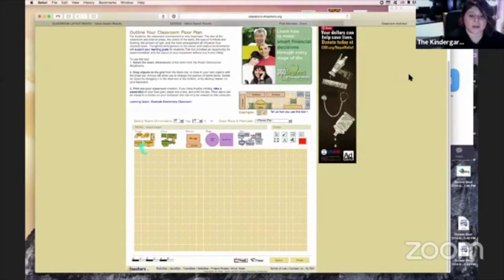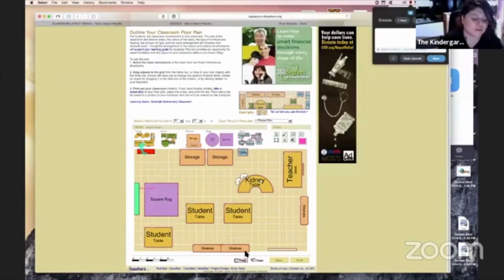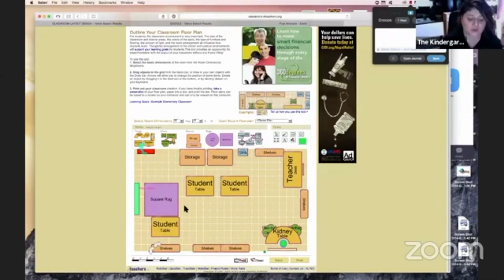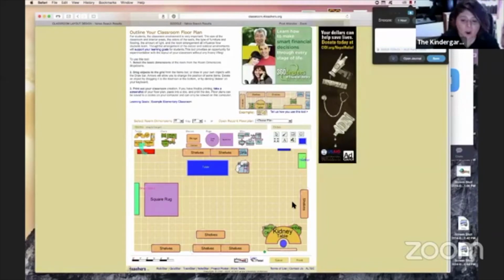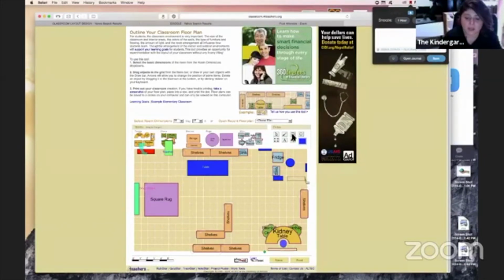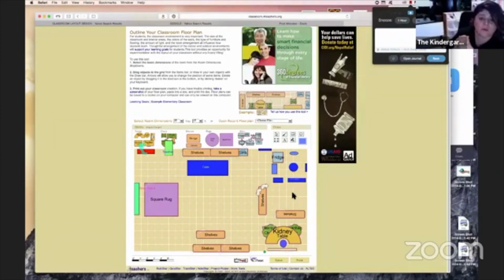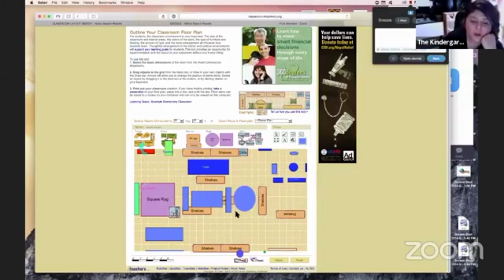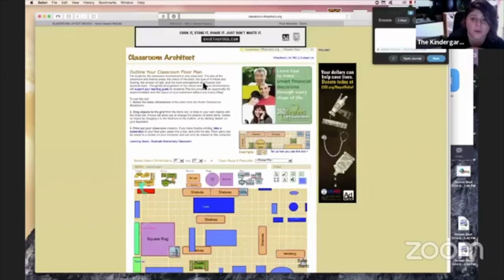Kindergarten Classroom Design with Dr. Garcia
Dr. Isela Garcia from The Kindergarten Experience presented by Alesi Group from Arizona discusses classroom setups including content from The Organization of Time and Space in Kindergarten module.